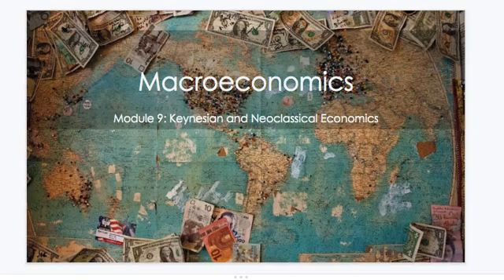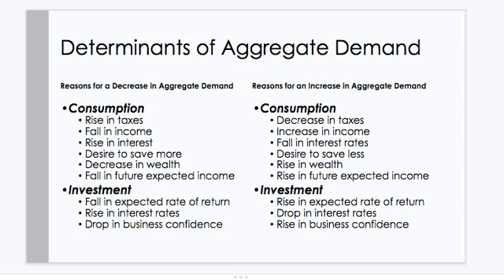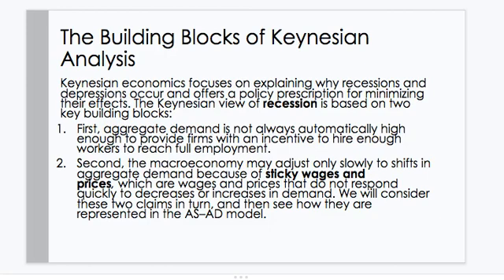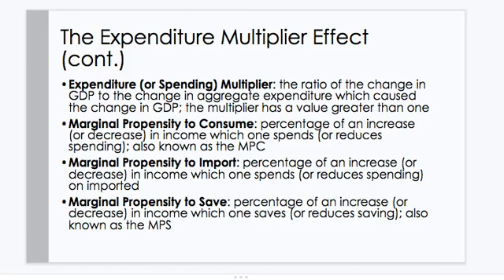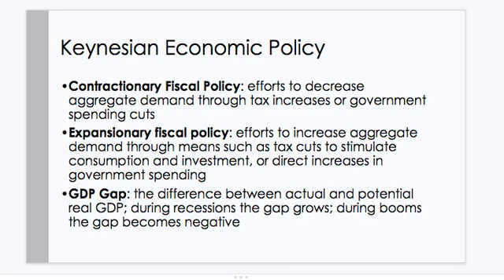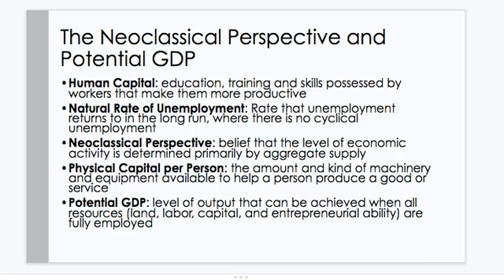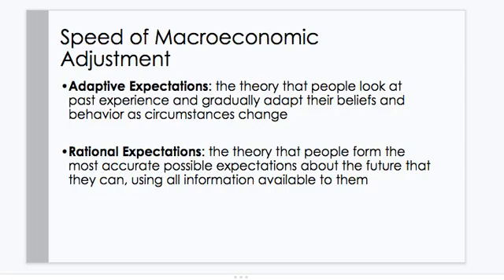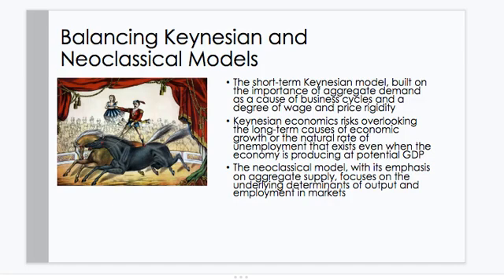Module 9 Keynesian and Neoclassical Economics Narrated slides Lumen macro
Narrated slides. Topics include: Keynesian, Classical and Neoclassical Economic assumptions and presecriptions, multiplier, MPC and MPS